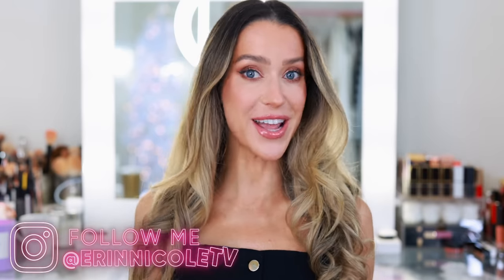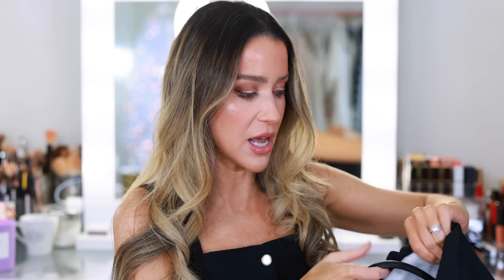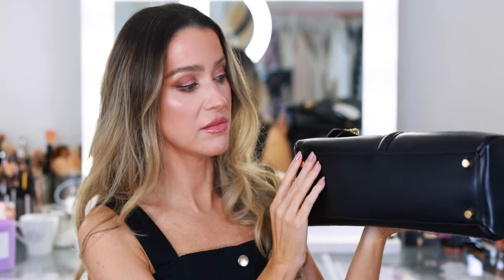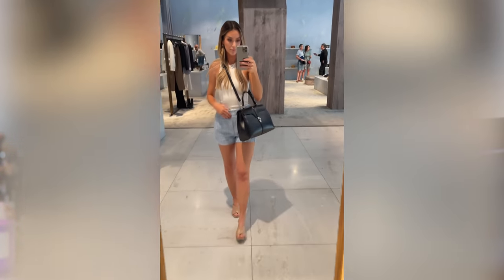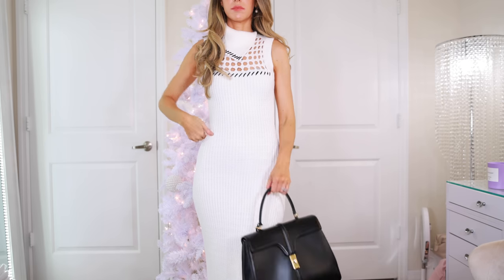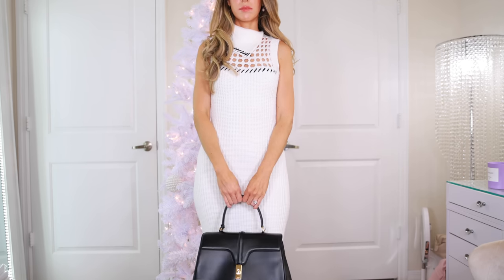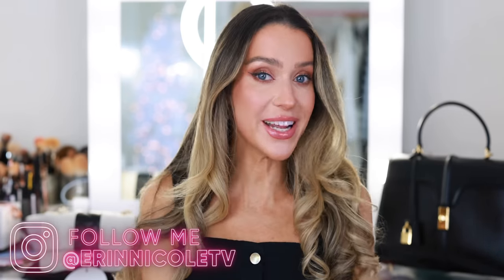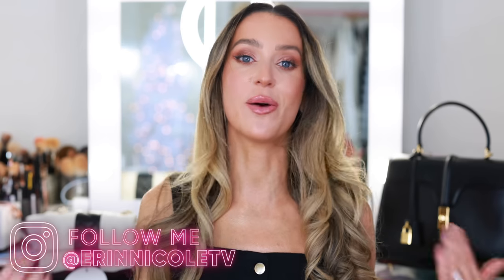NEW CHANEL AND CELINE HANDBAG UNBOXINGS!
Today, I'm unboxing two new luxury handbags from Chanel and Celine! The Celine 16 will be my new everyday handbag replacing my broken Gucci tote and the Chanel is my dream bag to complete my collection... for now! I hope you enjoy! xx

Celine at Fashinphile

Chanel at Fashionphile

Wonderskin mascara
Benefit brow pencil
Huda Beauty brown liquid eyeliner
Makeup Forever aqua lip liner
La Perla Red Nude lipstick
Charlotte Tilbury setting spray